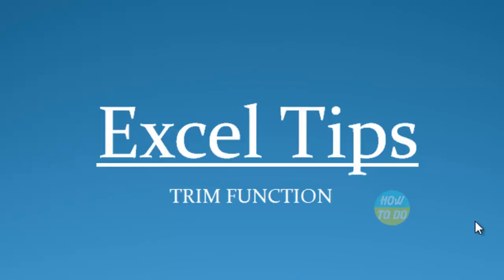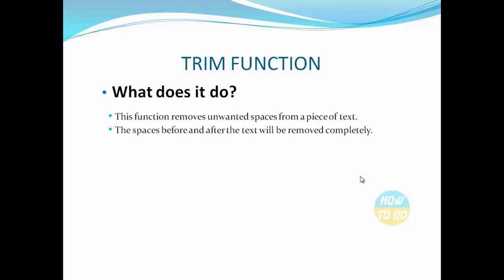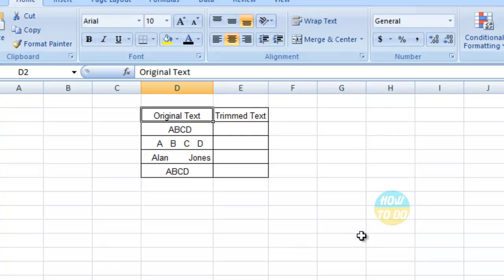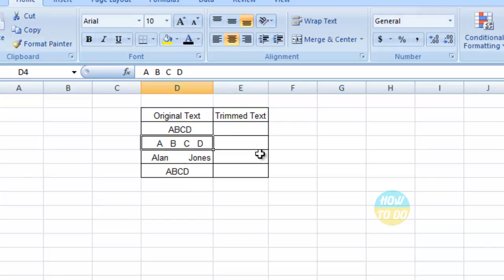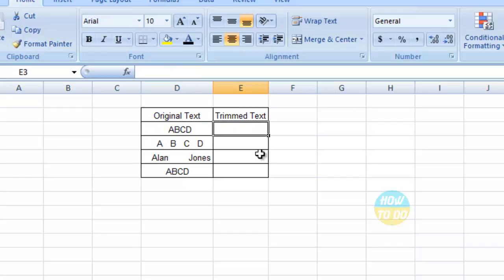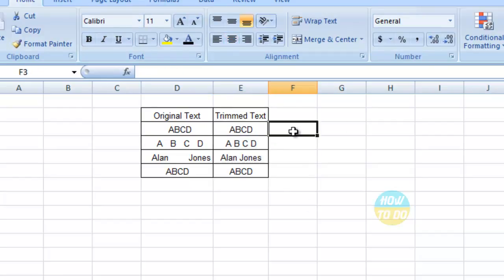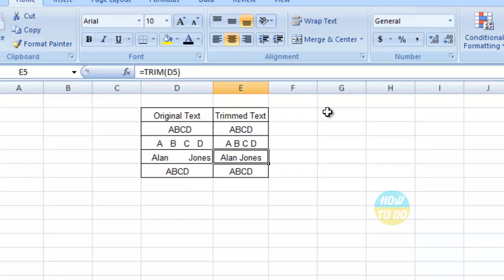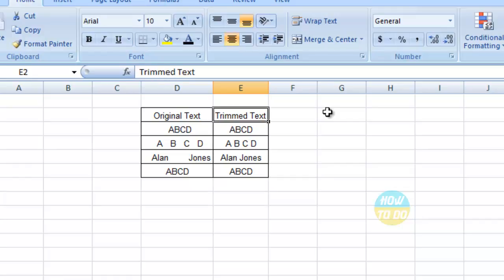How to Use TRIM Function in Excel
This function removes unwanted spaces from a piece of text, The spaces before and after the text will be removed completely, Multiple spaces within the text will be trimmed to a single space